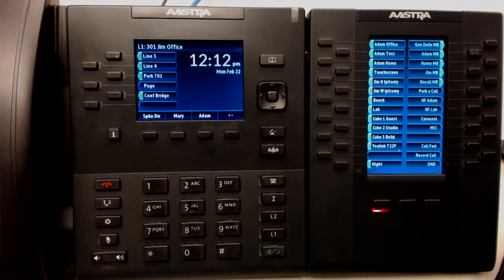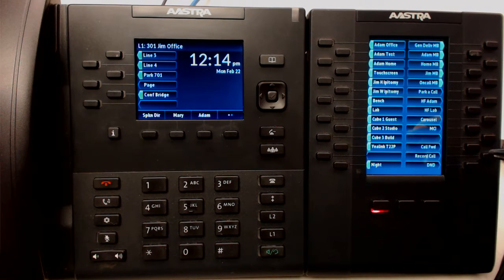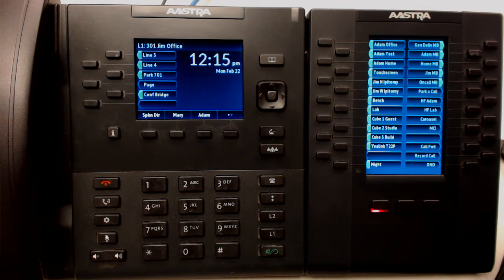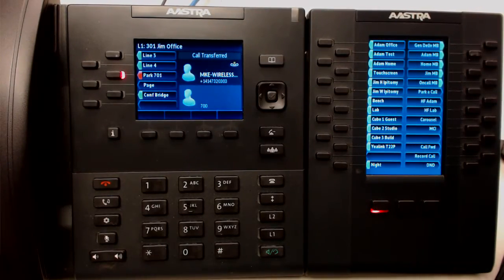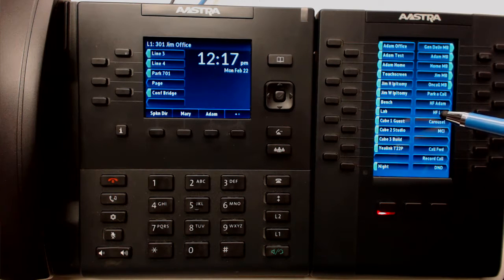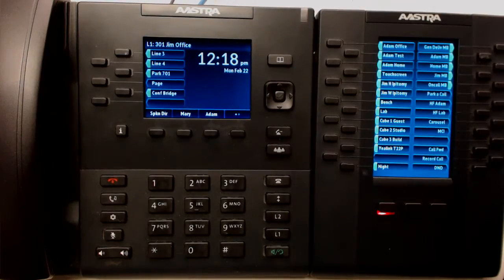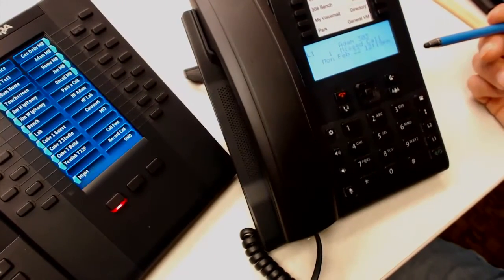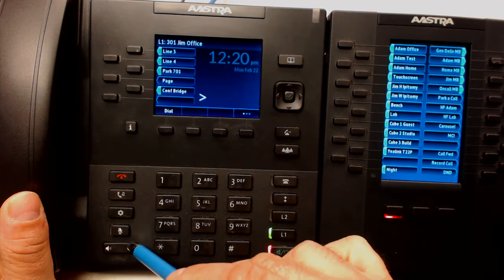6867i and 6865i Aastra Mitel SIP Phones Overview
Brief overview of the Aastra-Mitel 6867i and 6865i SIP phones when used on Asterisk and FreePBX. Shows them making and receiving calls and accessing various screens.